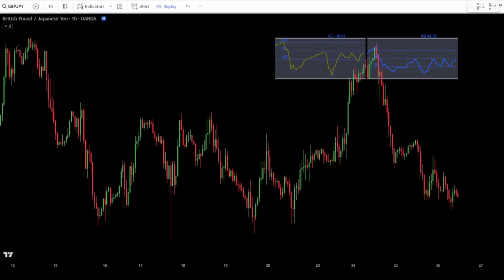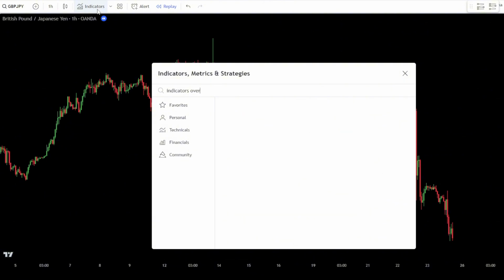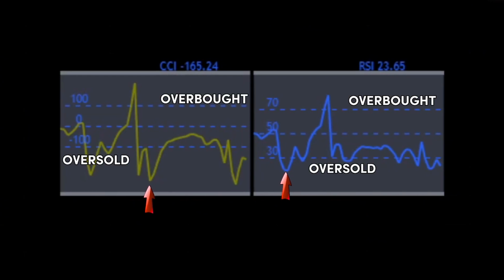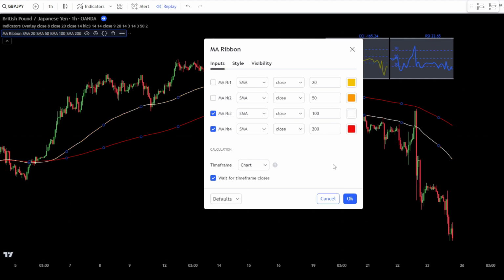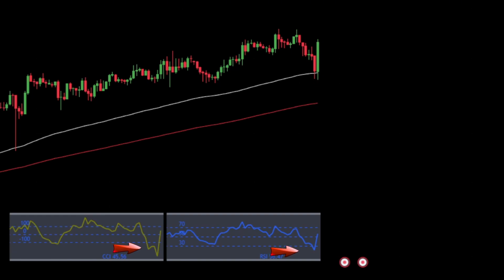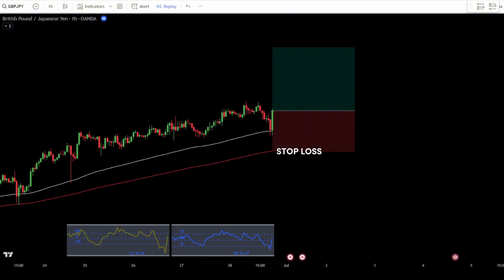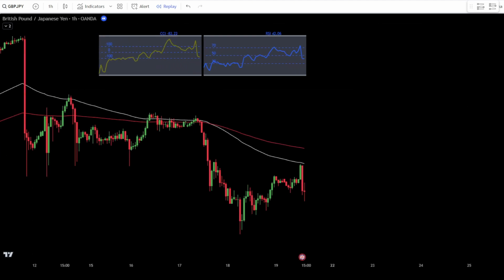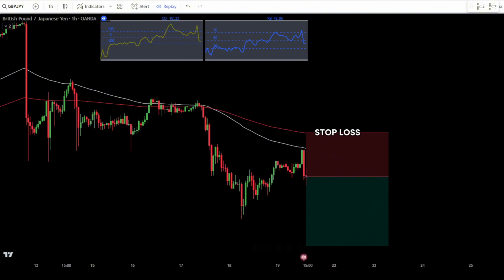Use 10+ Tradingview Indicators at Once – No Need for a Premium Account!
In this video, we will discuss a forex day trading strategy using one of the best free Tradingview indicators.

This indicator is quite unique because, with just this one indicator, we can use 10+ free indicators simultaneously.

By using this trading strategy, you can use the RSI, CCI, On Balance Volume, Stochastic, Money Flow Index, Average True Range, Chande Momentum Oscillator, Chaikin Money Flow, Stochastic RSI, and ADX indicators either together or separately, depending on your needs.

Not only for day trading, but you can also apply this trading strategy to scalping and swing trading.

Additionally, you can use this trading strategy for all assets, such as forex, gold or xauusd, crypto, stocks, and more.